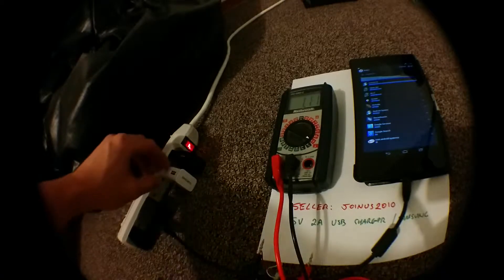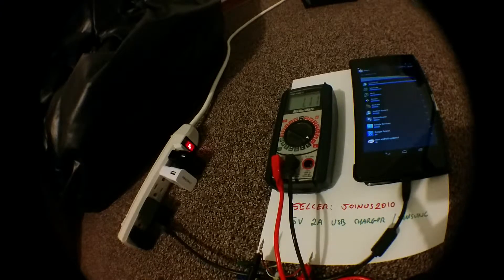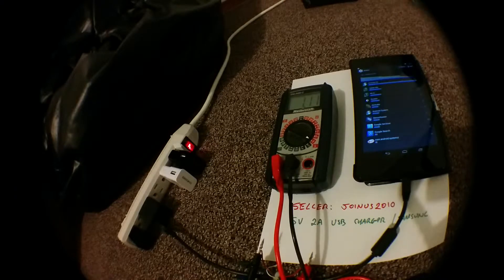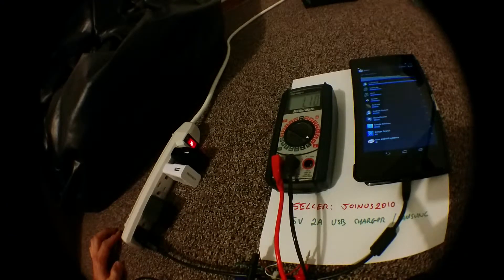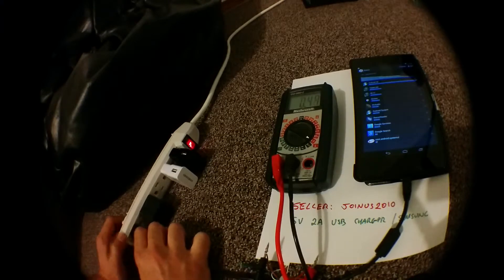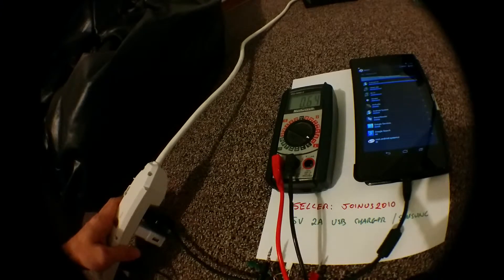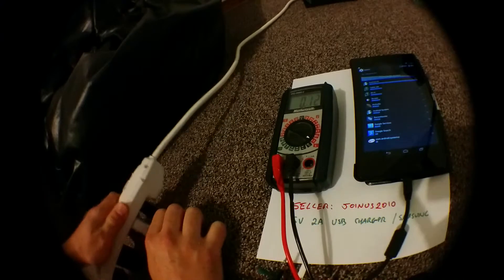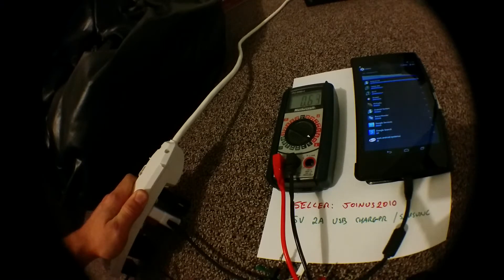USB Charger from China, 5v 2a?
Just showing two chargers I purchased from seller Joinus2010 on eBay.  They are knock offs, which isn't an issue, however they fail to deliver the needed power, which is an issue.